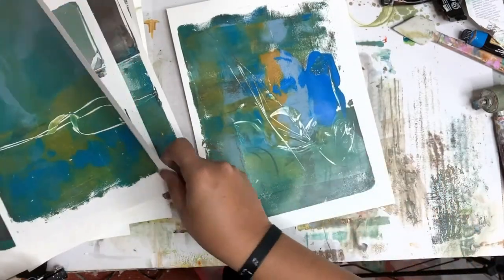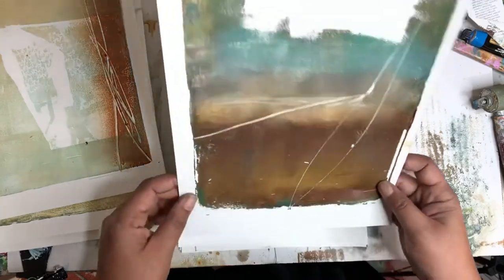Acrylic Paint Gel Printing On Paper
More Acrylic Paint Gel printing on paper. Getting ready for a weekend of crazy mixed media work. I am liking making these acrylic paint gel prints as a beginning to my work. They dry in a flat almost matte color and work great with my oil pastels and art crayons.

Materials:

- Arteza Acrylic Paint 24
- Gelli Plate

Stay updated and get a glimpse of my daily art life! 📸

My Favorite Art Supplies:

Golden OPEN Acrylic Paint Set, Landscape
Derwent Onyx Pencil Dark
Gelli Arts Gel Printing Plate
Golden High Flow Acrylic Ink
Scotch Dry Erase Tape
Rives BFK Paper
Derwent Inktense Blocks

Share your thoughts and questions in the comments below. Let's make art together!